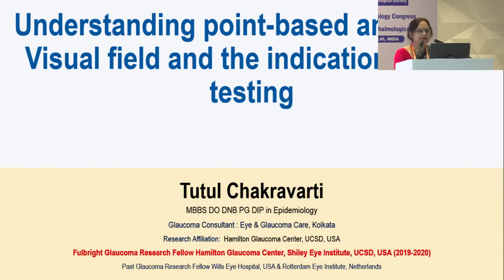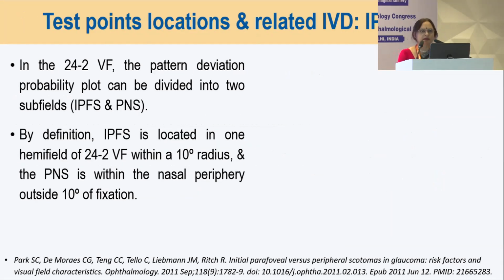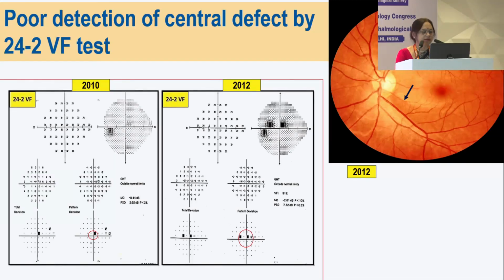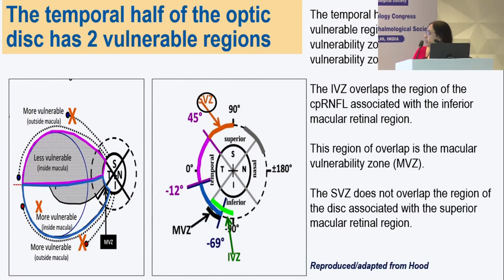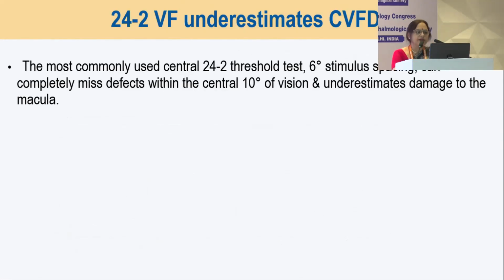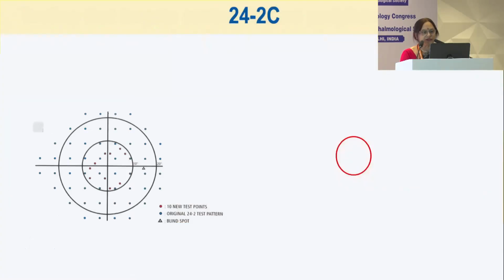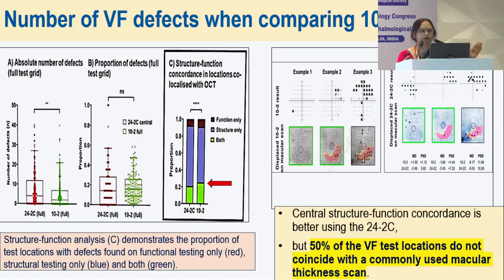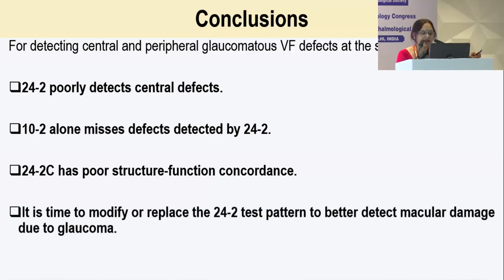AIOS2025 IC207 T Dr Tutul CHAKRAVARTI Understanding Point Pattern Based Analysis of Visual